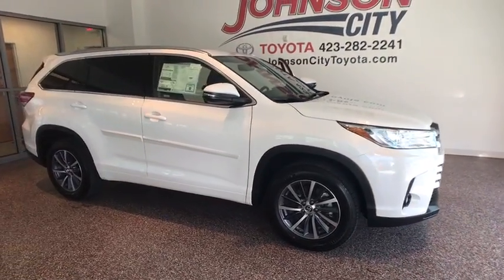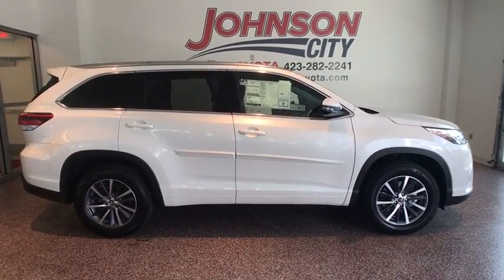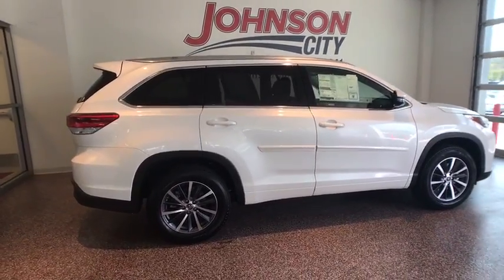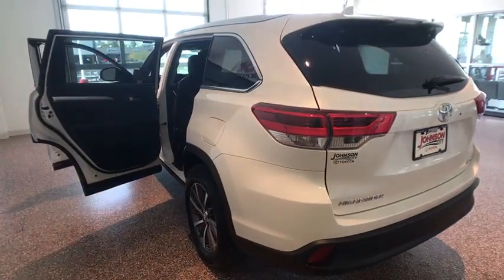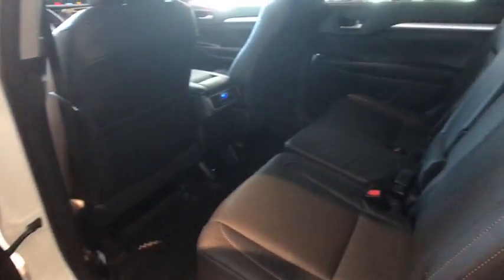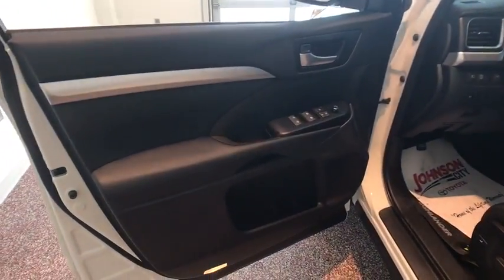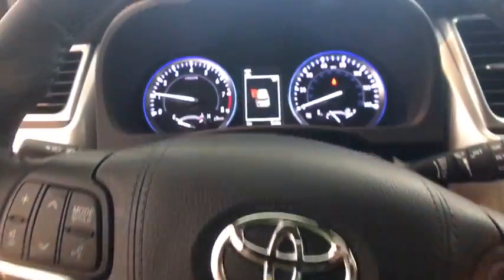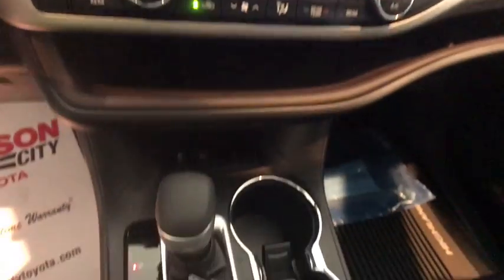2017 Toyota Highlander Johnson City TN, Kingsport TN, Bristol TN, Knoxville TN, Ashville, NC 172261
2017 Toyota Highlander  - Stock#: 172261 - VIN#: 5TDKZRFH2HS524906